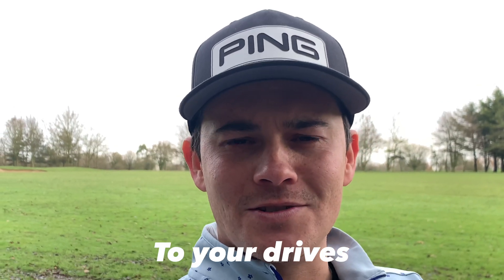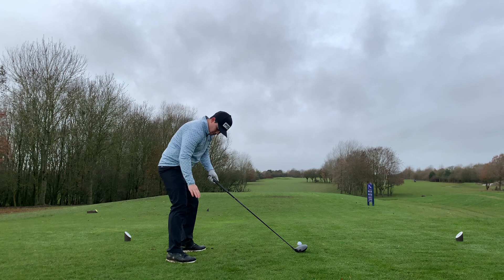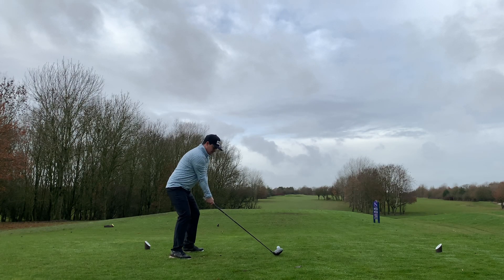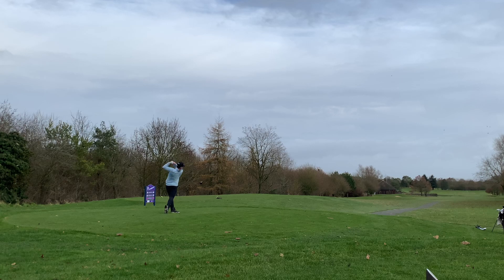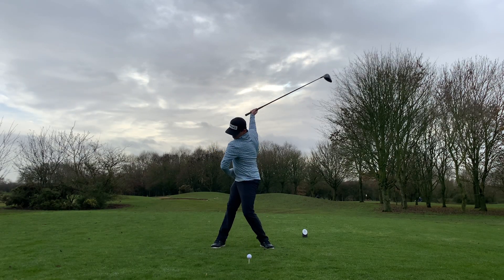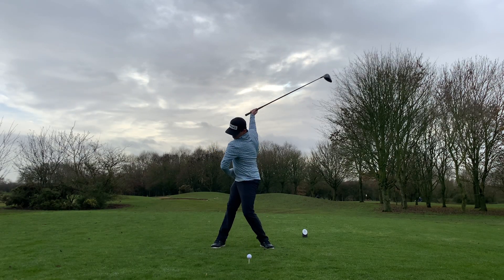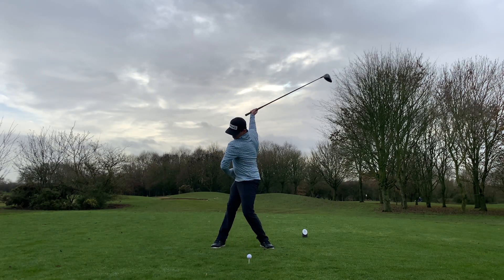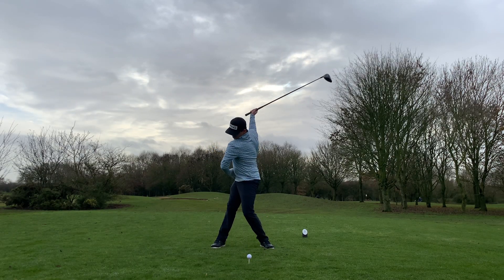The 'VERY EASY' Way to Hit the Ball 20+ Yards Further....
Hey guys, add this VERY SMALL change to your practice and Swing feel to get deeper into your backswing! If you enjoy this kind of content, follow the channel!

Thanks everybody!